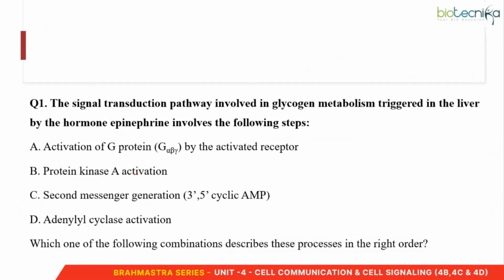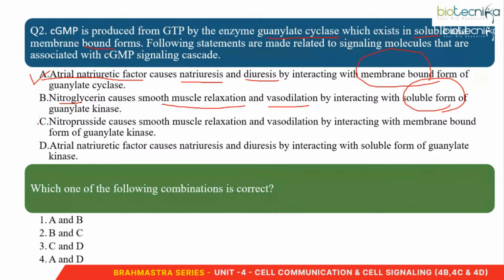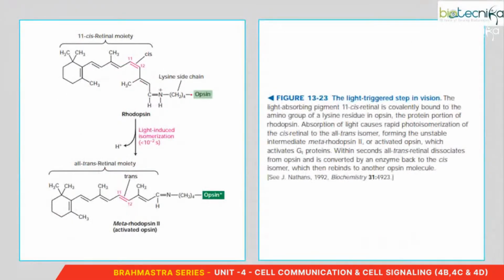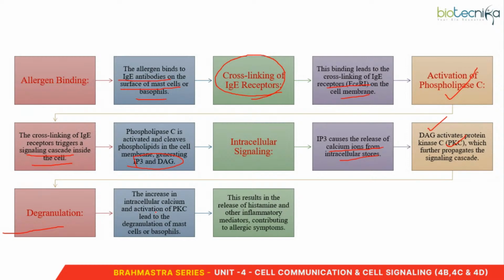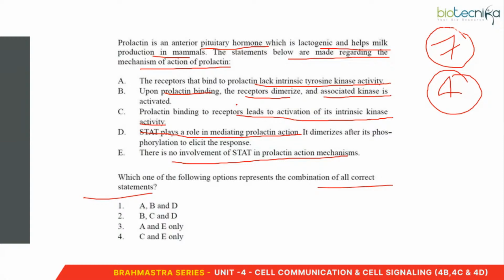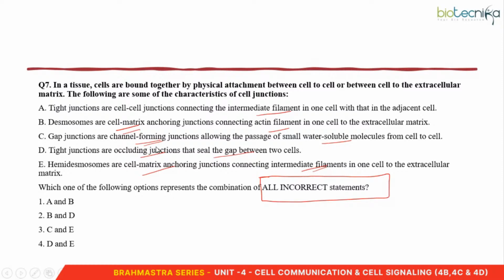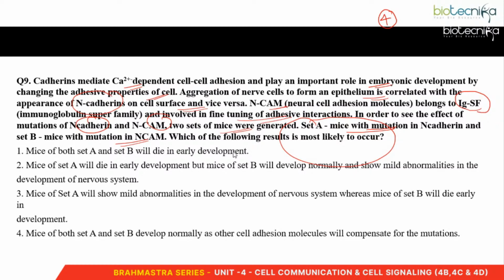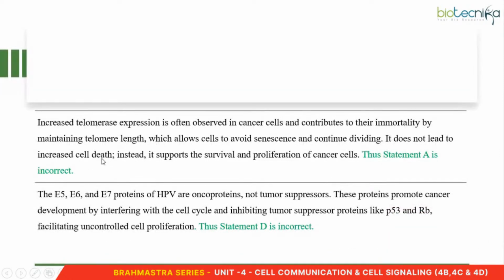Brahmastra series - Unit -4 - Cell communication & Cell Signaling with Divya mam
Welcome to the Brahmastra Series! Join us for an in-depth discussion on CSIR NET Units 2A to 2C with the highly knowledgeable Divya Mam. If you're preparing for the CSIR NET exam, this session is perfect for you to solidify your understanding and get your doubts cleared.

Unit 2A: Cellular Organization

Structure and function of cellular organelles
Cytoskeleton and cell motility
Membrane structure and transport
Unit 2B: Cell Communication and Cell Signaling

Types of cell signaling (autocrine, paracrine, endocrine)
Signal transduction pathways
Role of receptors in cell signaling
Unit 2C: Cell Cycle and Cell Death

Phases of the cell cycle and regulation
Mechanisms of cell division (mitosis and meiosis)
Apoptosis and necrosis